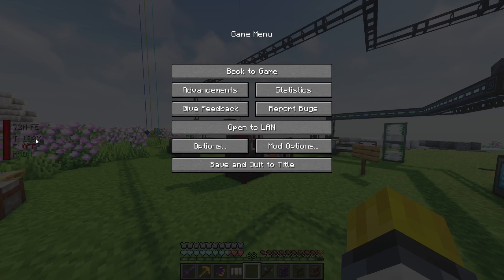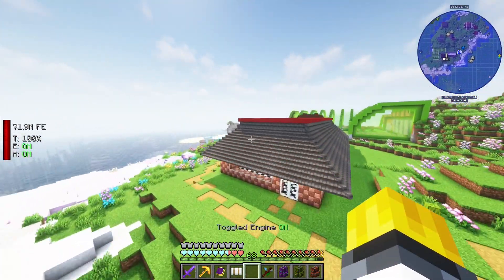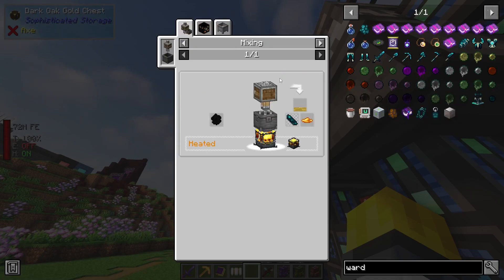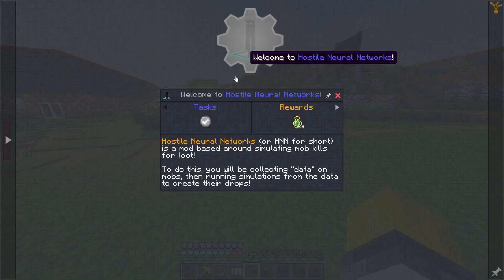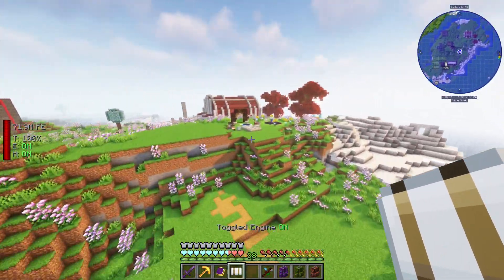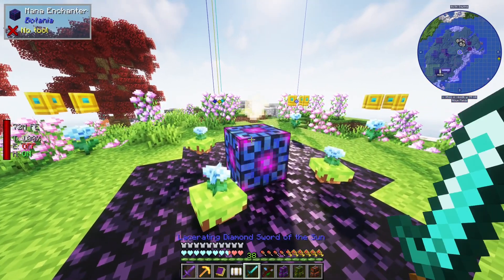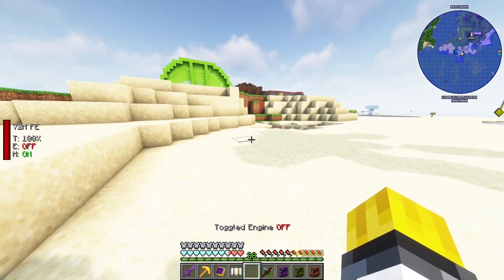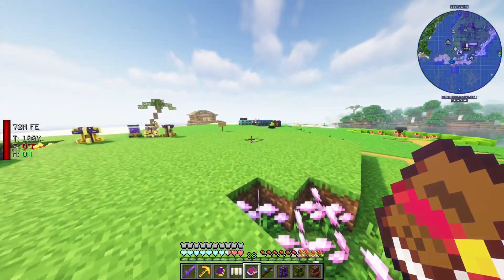Minecraft: All the Mods 8 - Part 159